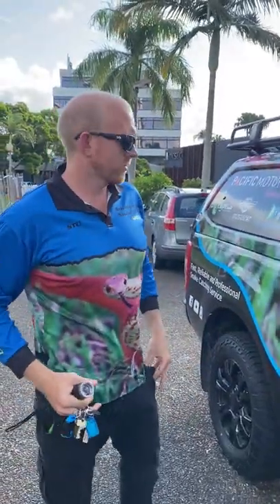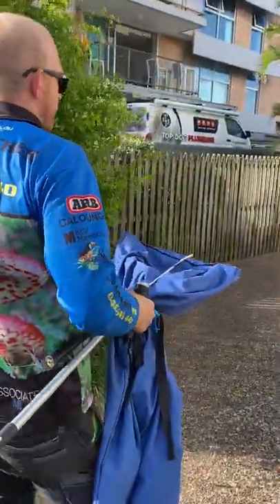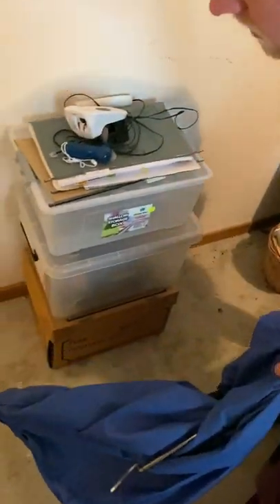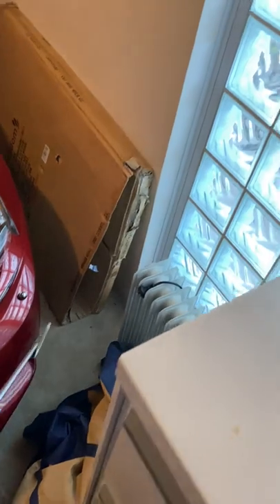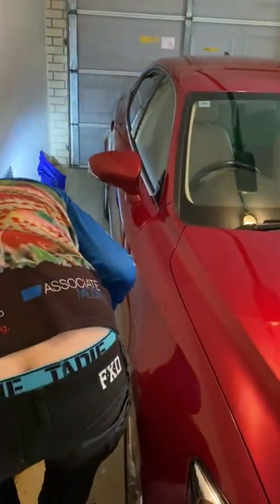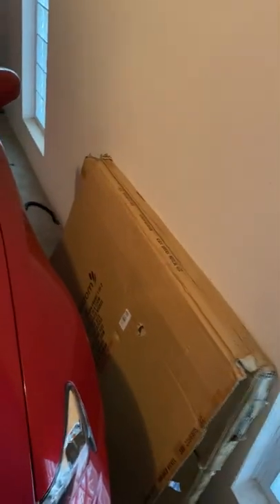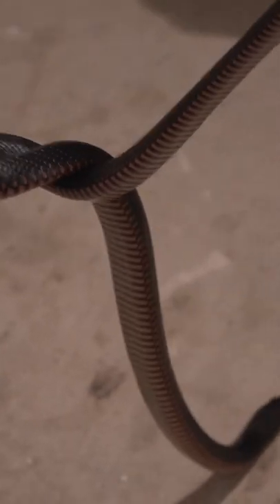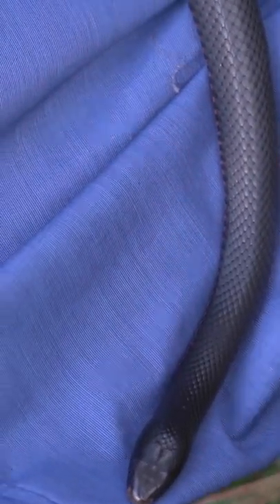Red Belly on the move in Mooloolaba house 🏠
A lady at a home in Mooloolaba got a surprise when she saw something black slithering around in her garage. She called us straight away and after missing it a couple of times I eventually tailed it and put it into the bag safely.

This healthy Red Bellied Black Snake was taken to a nice patch of natural bushland away from homes and roads.

Stu